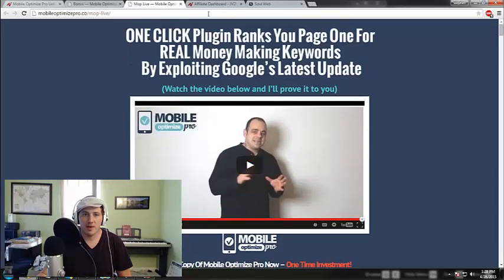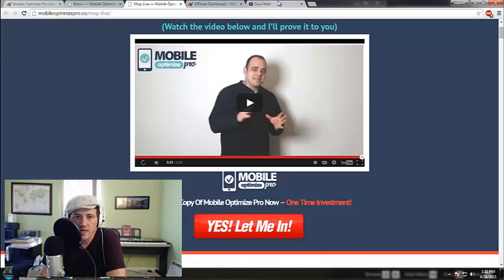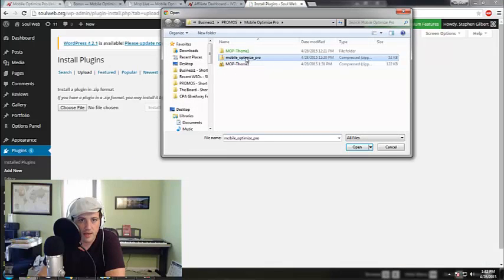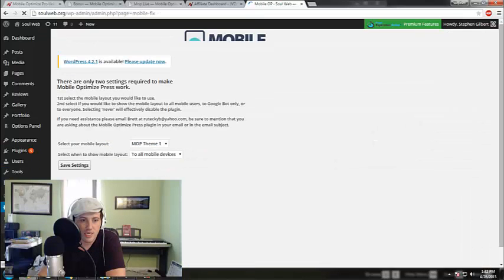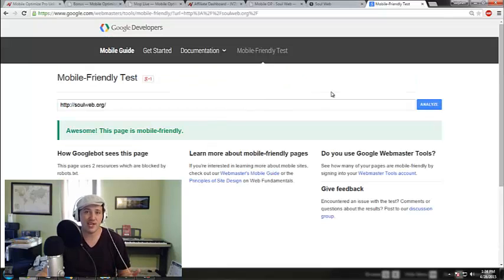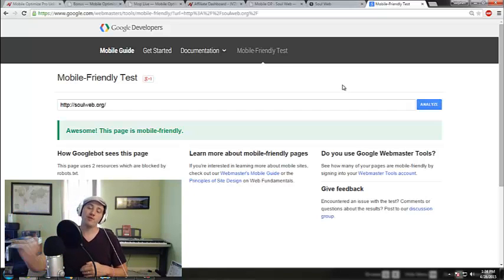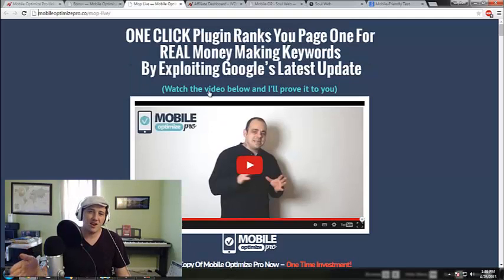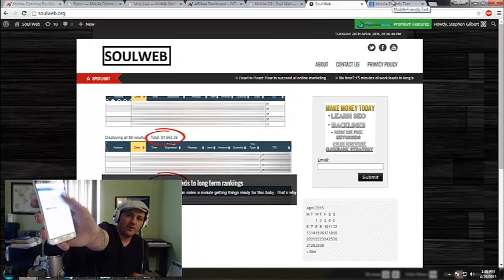Mobile Optimize Pro Review and Bonus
To grab mobile optimize pro + the special bonuses, click here at 11 am est on 4/29

- Where internet marketing meets integrity.